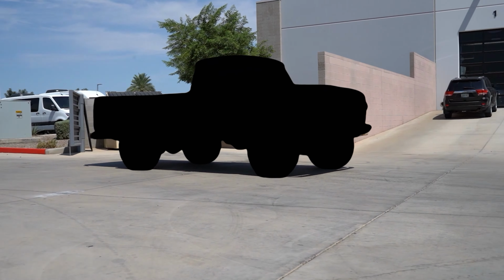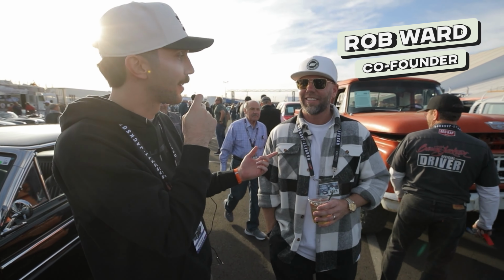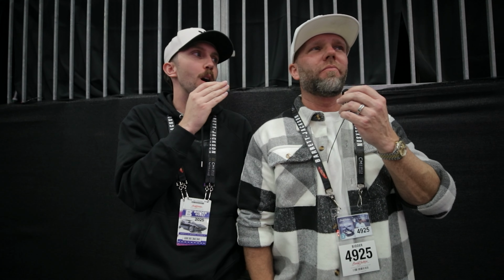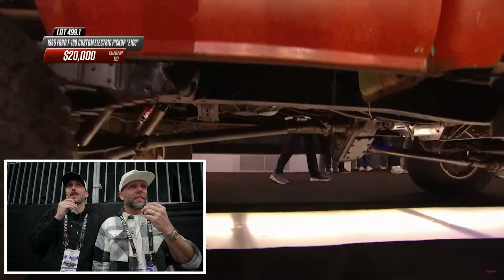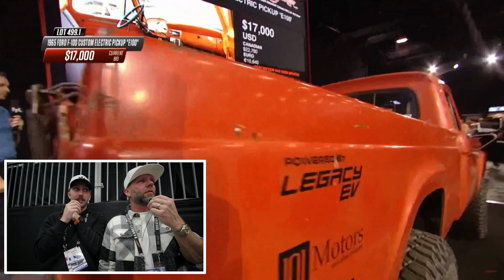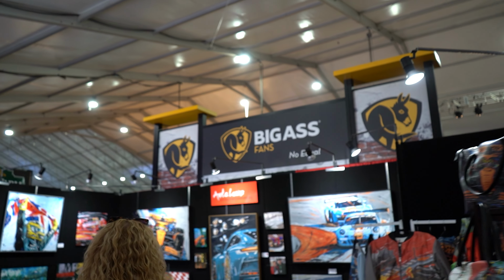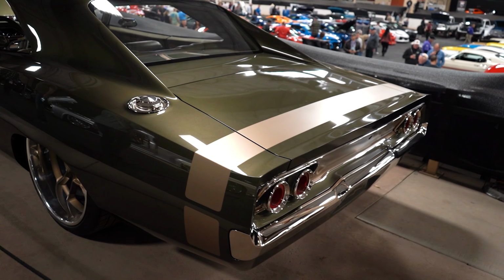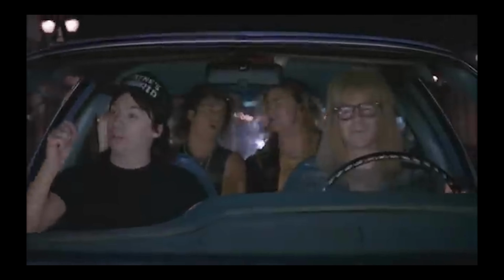One-of-a-Kind Electric 1965 Ford F-100 Sells at Barrett-Jackson!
The official youtube channel for Legacy EV. The one stop solution for EV kits, components, education, and build-support!
Honor the past, protect the future.